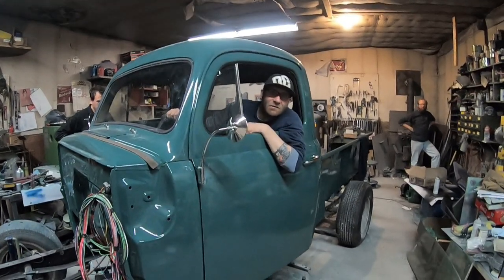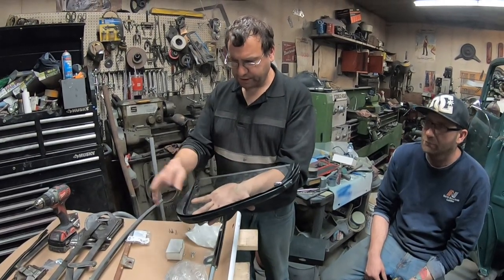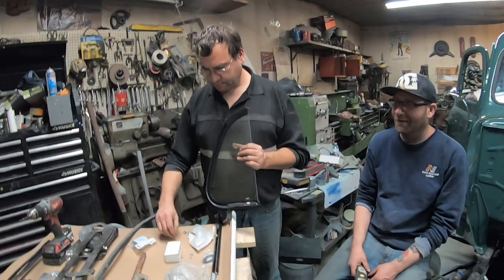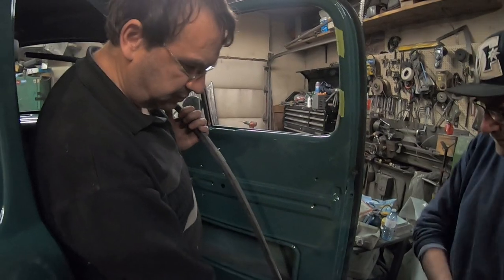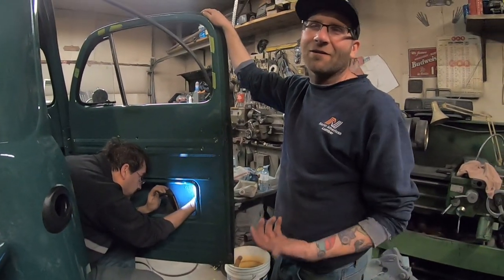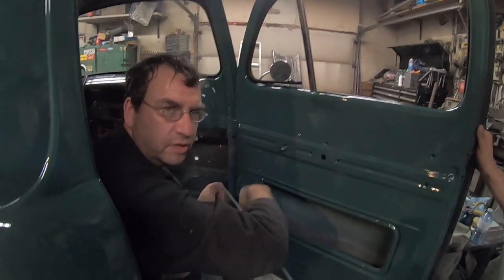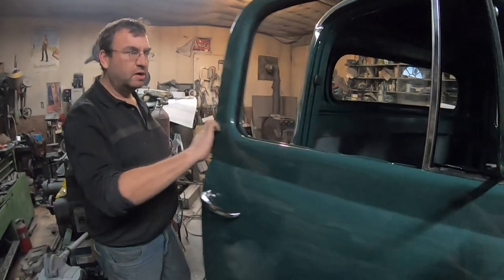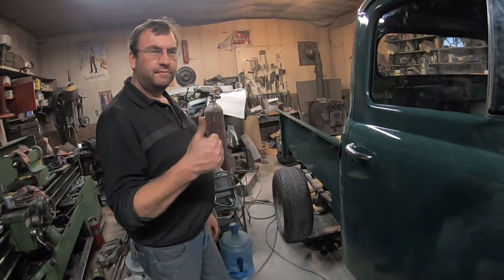1952 Ford F1 Door Accessories Get Installed Vent Window, Glass, Regulator, lock, Door Handles Felts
In this video we install everything to do with the door.  Door glass, vent window, division bar, window regulator, door handles, door stop and door felts.  This is on the 1952 Ford F1 field find truck.